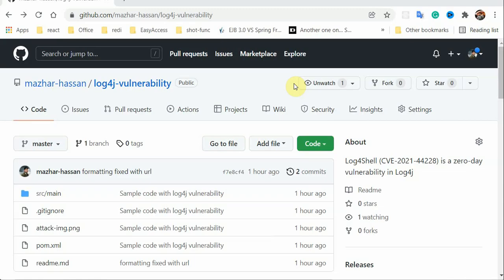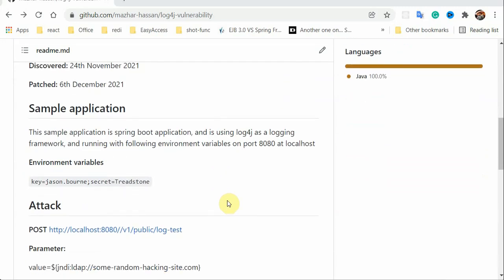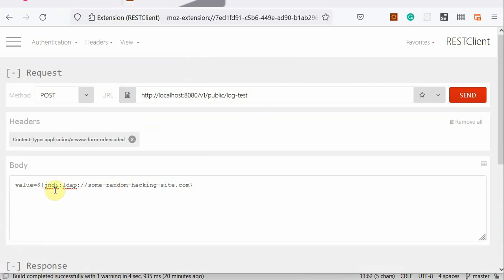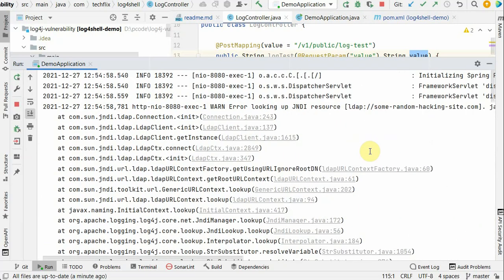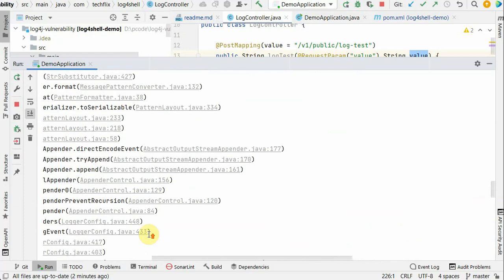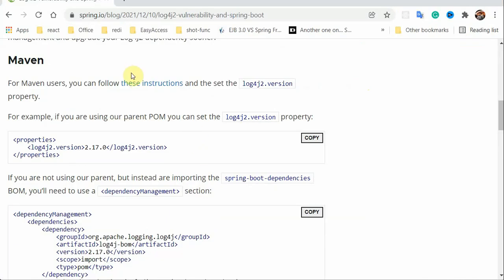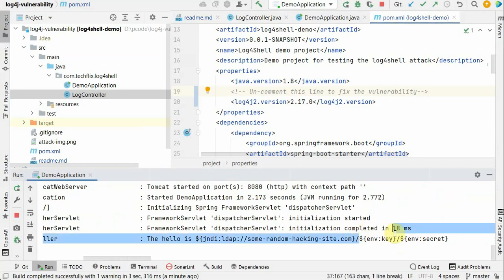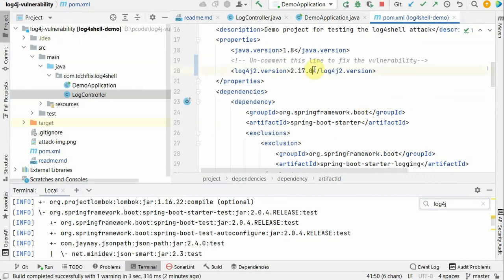Log4J Vulnerability: Attack and Prevention explained for Java developers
Log4Shell (CVE-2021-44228) is a zero-day vulnerability in Log4j

Explained for Java developers in easy words
This sample application is a spring boot application and is using log4j as a logging framework, and running with the following environment variables on port 8080 at localhost

Steps to fix and prevent log4j attack for spring boot application
* 1 - To attack from a simple HTTP client
* 2 - Get secret information
* 3 - Prevent the attacks
* 4 - Make sure it's fixed

Log4j Exploit
Hack through logging